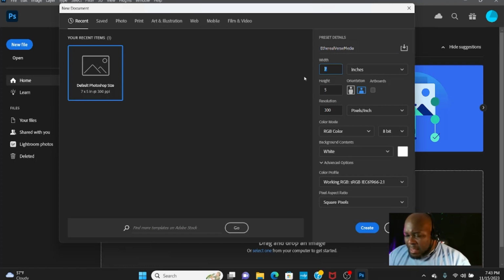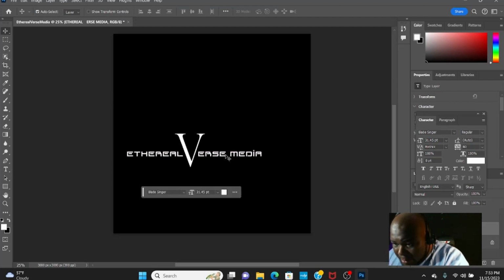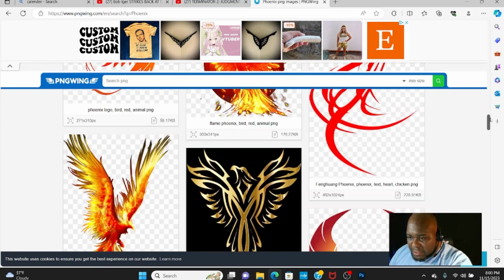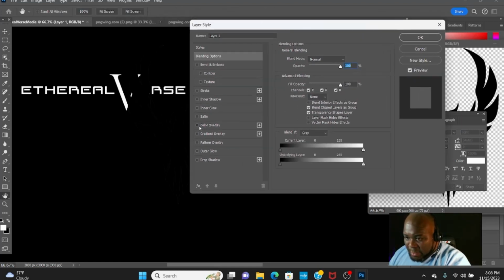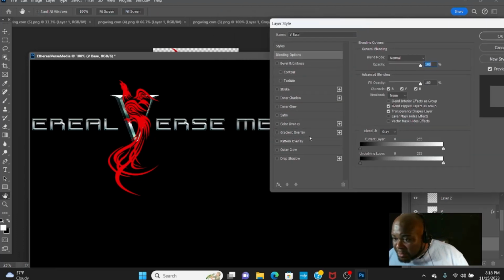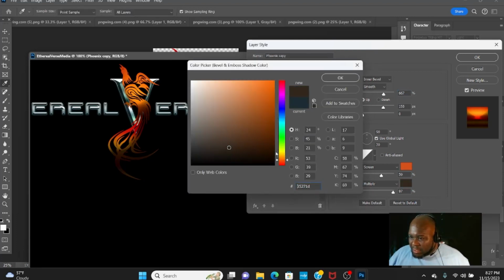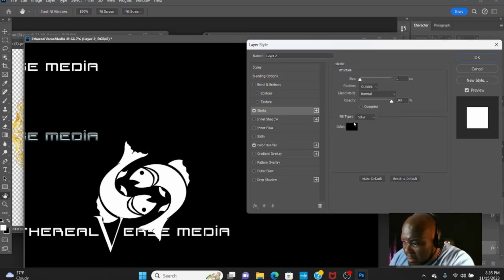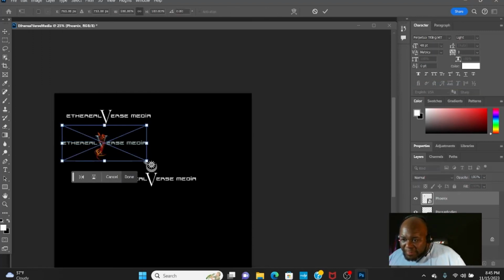Creating a new design for my social media accou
In this exciting YouTube video, join me on the creative journey of redesigning my brand for social media! Discover the thought process behind this decision and the importance of crafting a unique and vibrant design that truly stands out in the digital landscape. I'll take you through the inspirations, challenges, and key elements that went into reshaping my brand identity. Whether you're a fellow content creator, business owner, or design enthusiast, there's something valuable for everyone in this transformative process. Let's explore the power of visual storytelling and the impact it can have on your online presence!

INKITT
Dione Robinson's Profile - Inkitt